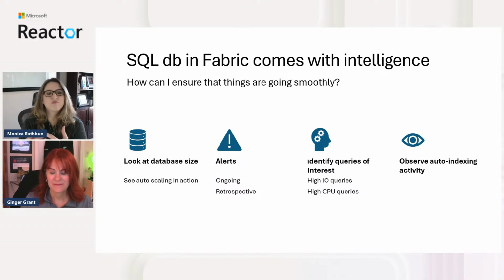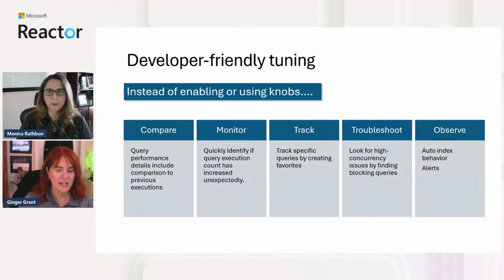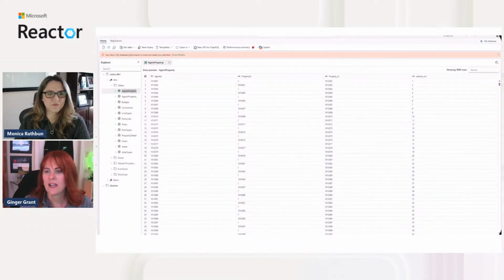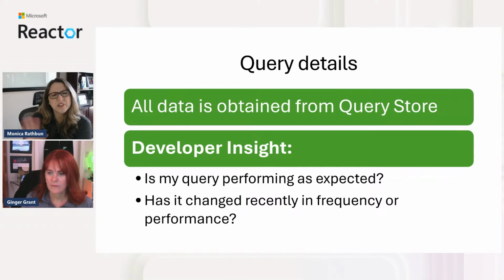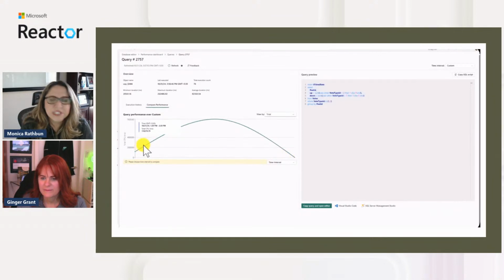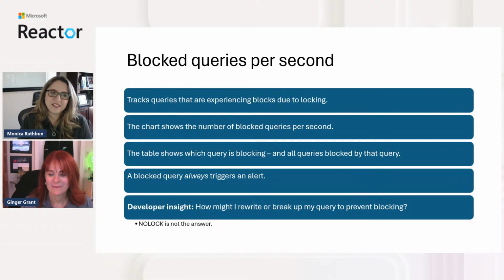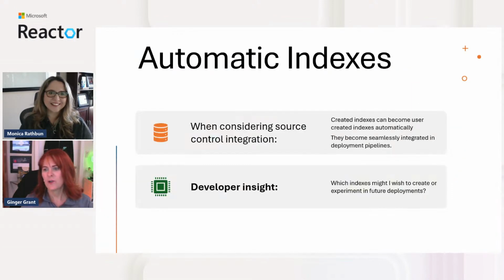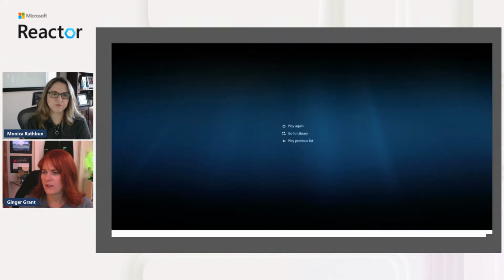SQL database in Fabric Ep. 6: Developer-centric query and performance monitoring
In this session we showcase a built-in performance and query monitoring tool called Performance Dashboard - it is specific to SQL database in Microsoft Fabric, and supports developer-friendly troubleshooting actions.

Live sessions will be available in two time zones.  If you are looking for an earlier session,

00:00:11 - Welcome & introductions
00:05:01 - SQL db in Fabric comes with intelligence
00:08:08 - Developer-friendly tuning
00:11:57 - Alerts
00:16:50 - Demo: Performance Dashboard
00:19:30 - CPU Consumption
00:21:09 - Query details
00:23:30 - Queries
00:26:52 - Demo: CPU, Query details, Queries
00:31:05 - User connections
00:35:55 - Allocated size
00:37:57 - Automatic Indexes
00:41:55 - Demo: Remaining Tabs
00:46:57 - Q&A
00:51:48 - Recap: Series in review

[eventID:24256]